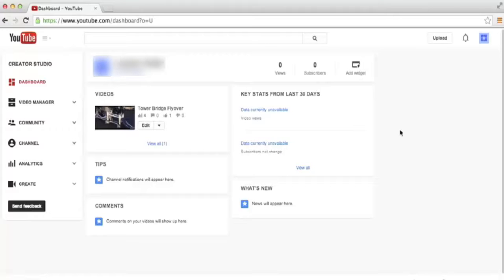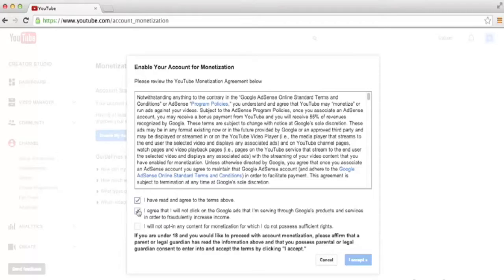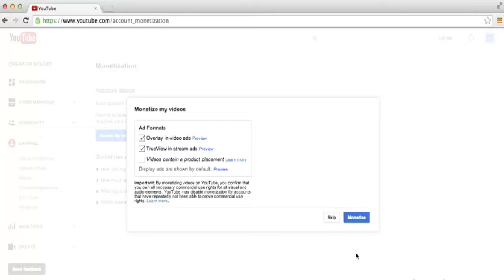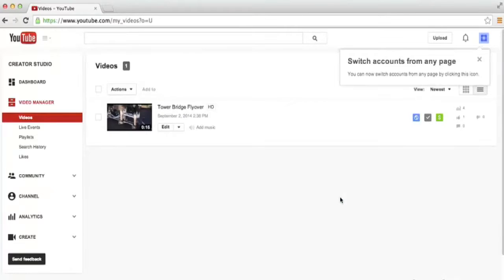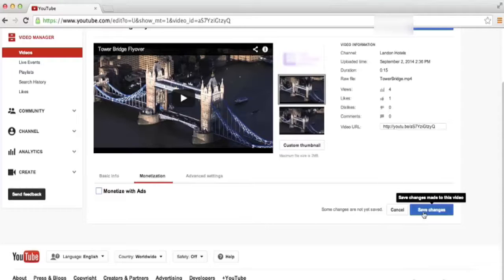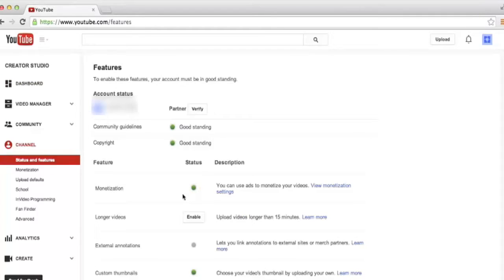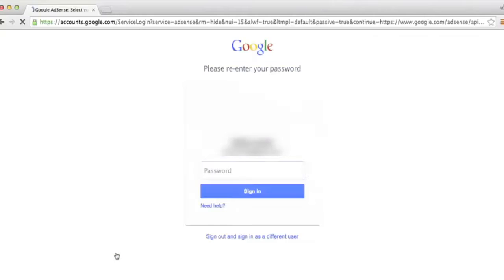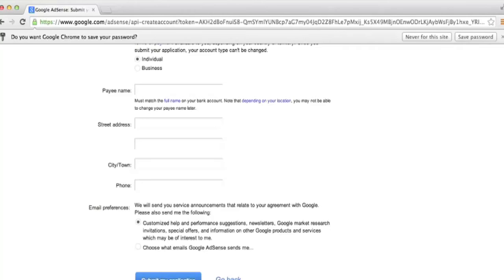How to Be Youtube Partner & How to Apply Youtube Adsense